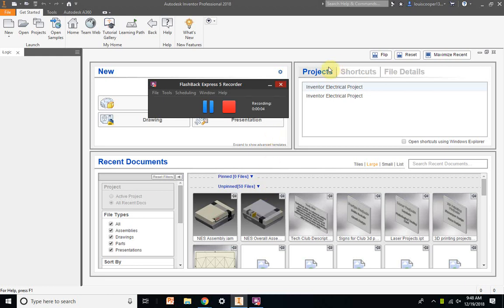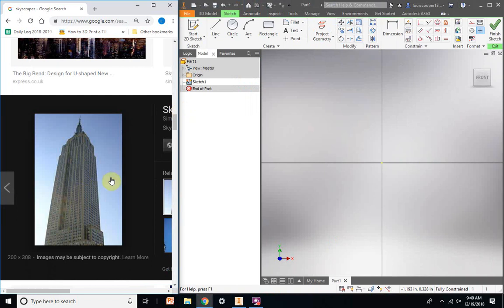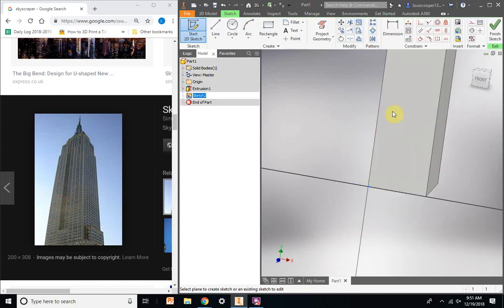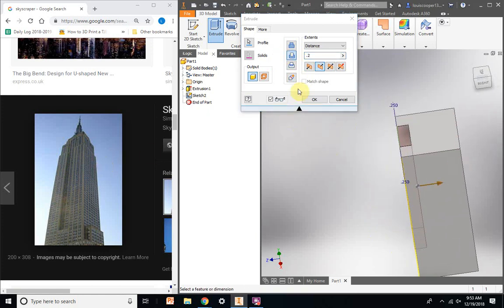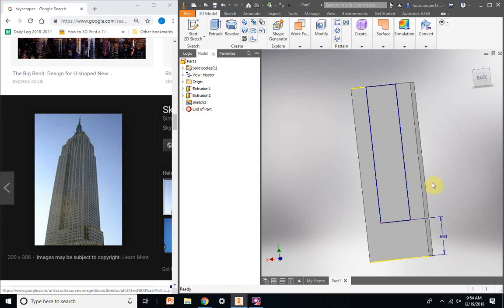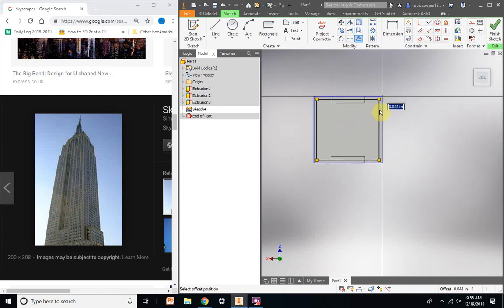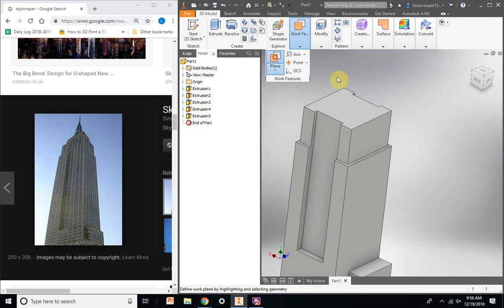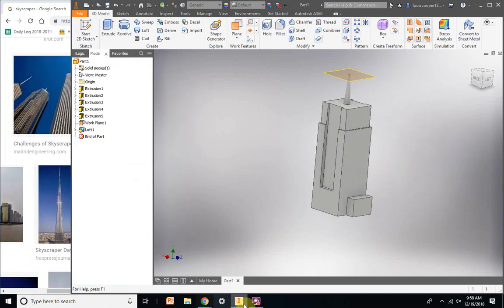Skyscraper Design Poject